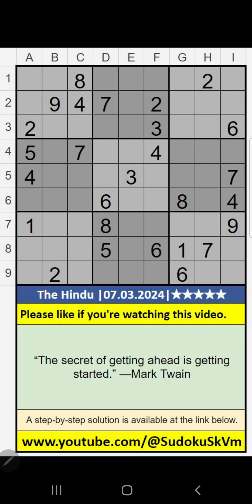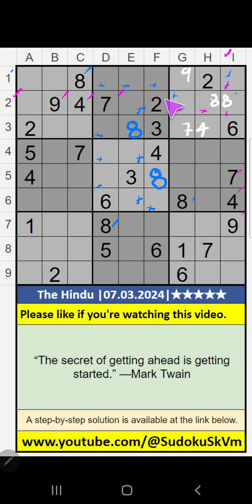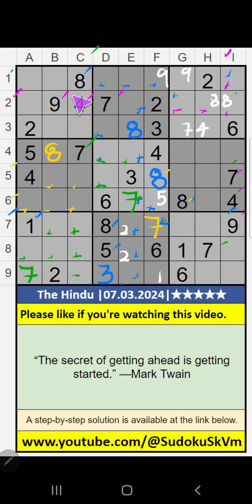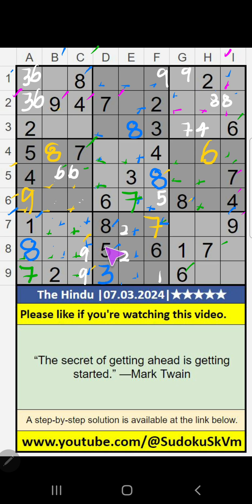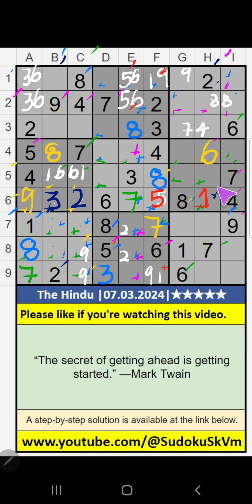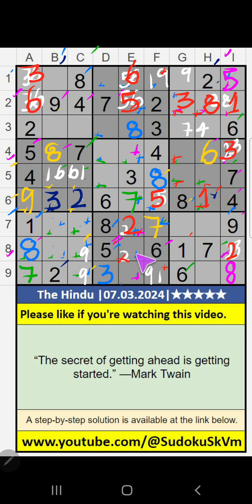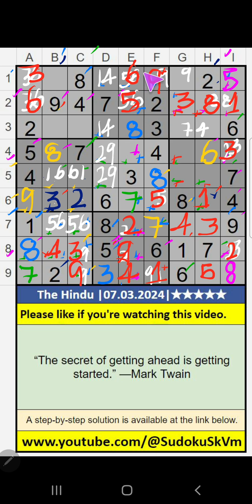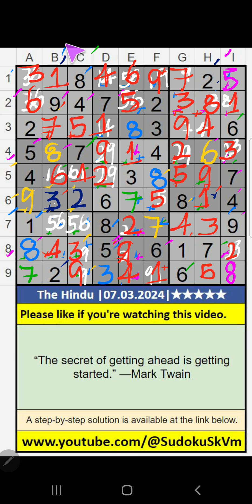🔴 The Hindu 5 star sudoku will be solved using simple logic & pair numbers, 07.03.2024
0:24 Grid 3 - 7,4 and 9, How can the numbers of the hidden pair be found?
1:40 Grid 8 -  How do I identify the numbers in 7?
3:53 Grid 4 -  How do I identify the numbers in 9?
5:15 Grid 2 - 5 and 6, How can the numbers of the hidden pair be found?
6:50 Grid 3 -  How do I identify the numbers in 1& 8?
7:04 Column I - 5 and 8, How can the numbers of the hidden pair be found?
11:55 The Hindu sudoku 5-star answer for March 07, 2024